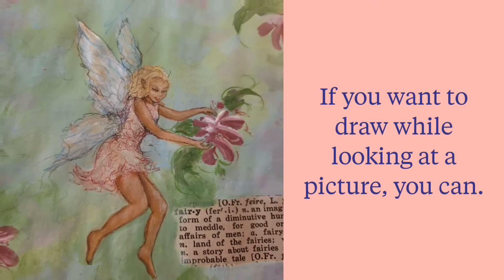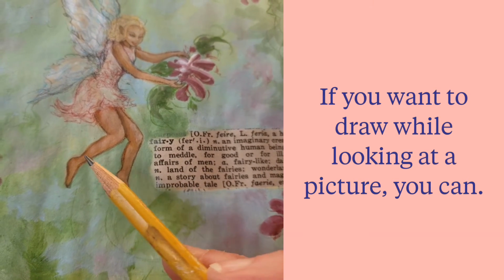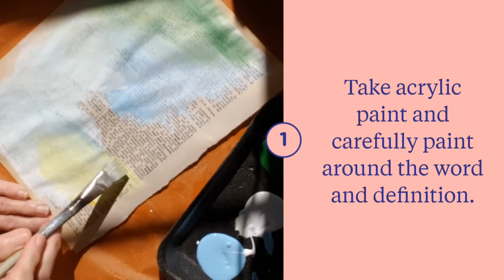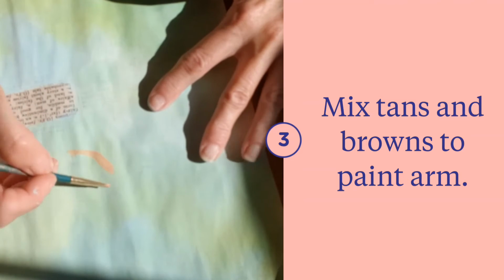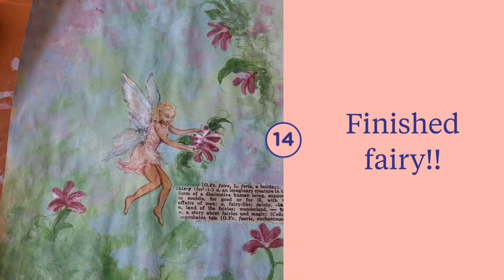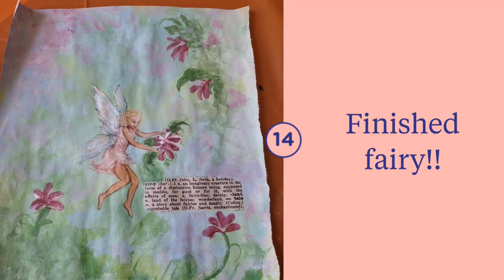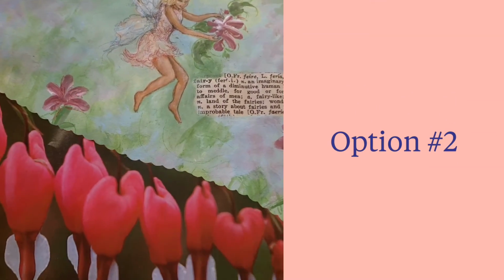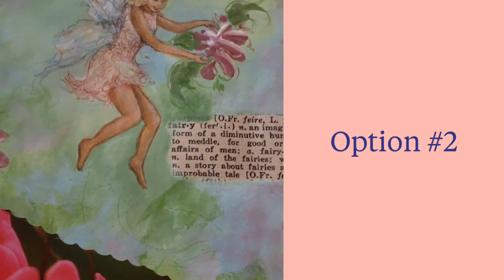How To Hand Paint A Fairy On A Dictionary Page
This video takes you step by step through how to hand paint a fairy on a dictionary page.
I've been teaching art for over 30 years. I love sharing my original ideas with others.
My schedule for loading new videos is 1 to 3 every week!